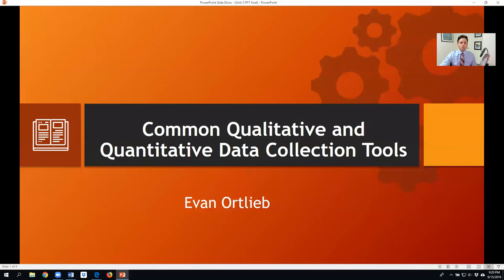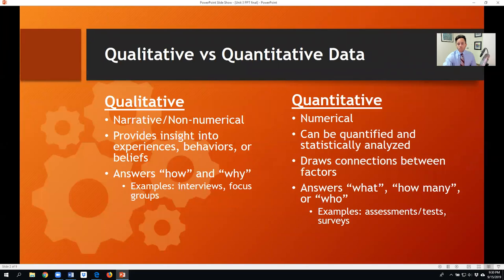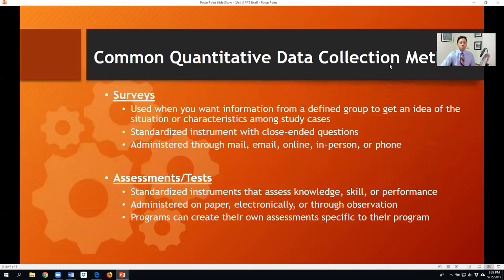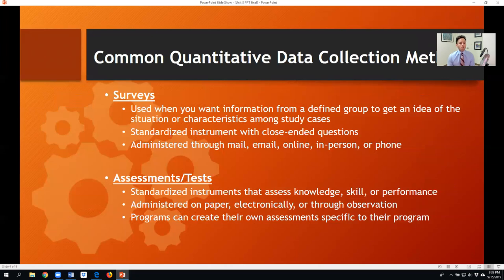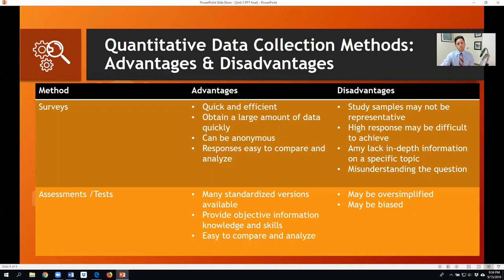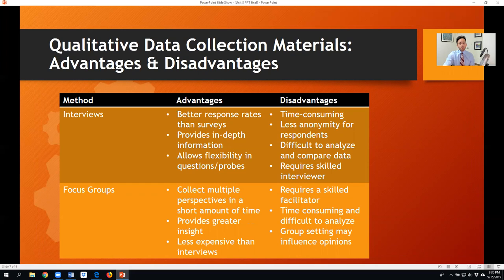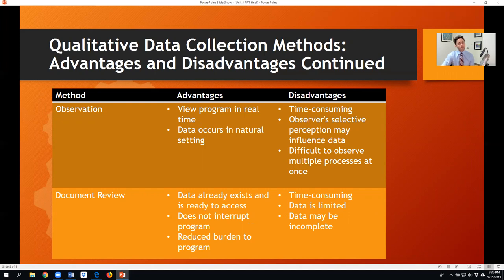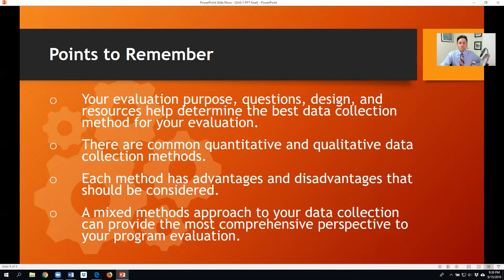Common Qualitative and Quantitative Data Collection Tools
Watch this video for a quick review of common qualitative and quantitative data collection tools as you consider which ones are right for your research project.